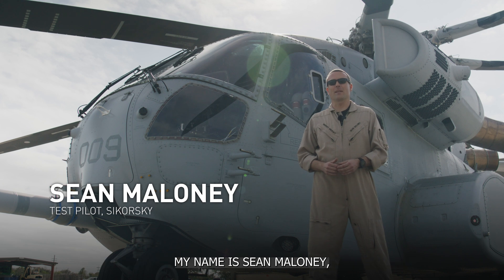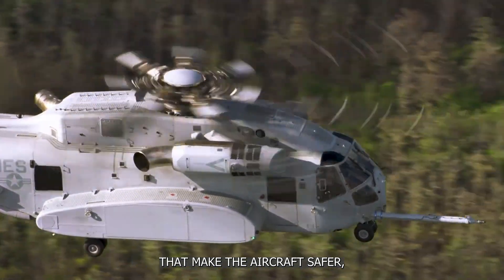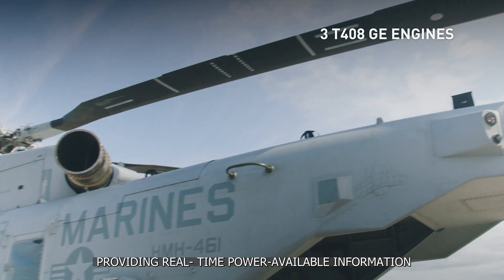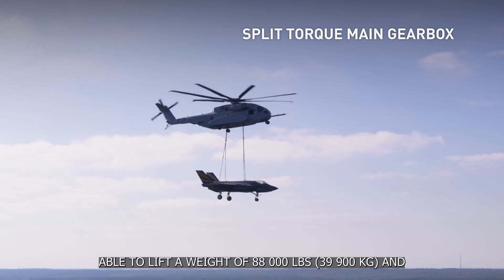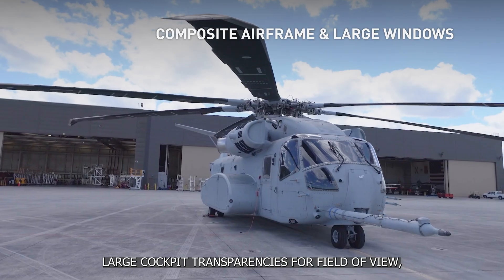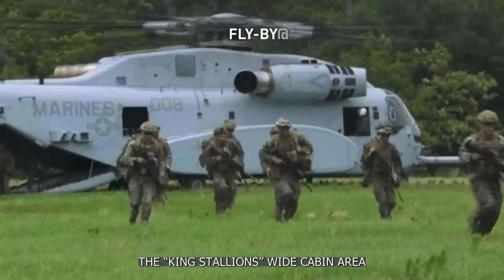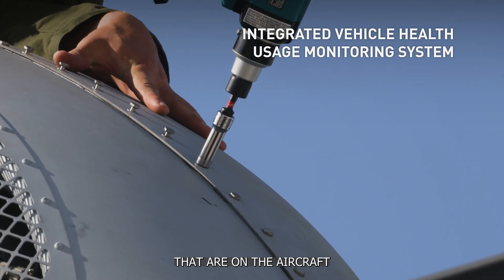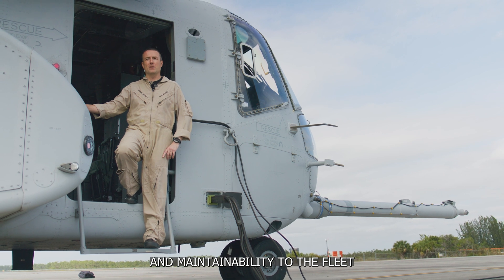Sikorsky CH-53K - Pilot Walk-around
Take a tour of the United State's most powerful helicopter, the USMC Sikorsky CH-53K “King Stallion” with Sikorsky Test Pilot, Sean Maloney.

00:00 Intro
00:20 CH-53K "King Stallion"
00:33 Aerial Refueling
00:38 GE T408 Engines
00:58 Split-Torque Main Gear Box
01:11 4th Generation Rotorblades
01:19 Composite Air Frame and Large Windows
01:31 Fly-by-Wire Flight Controls
01:42 Wide Cabin Area and Rear Ramp
01:58 Integrated Vehicle Health and Usage Monitoring System
02:10 Production and Fleet Introduction